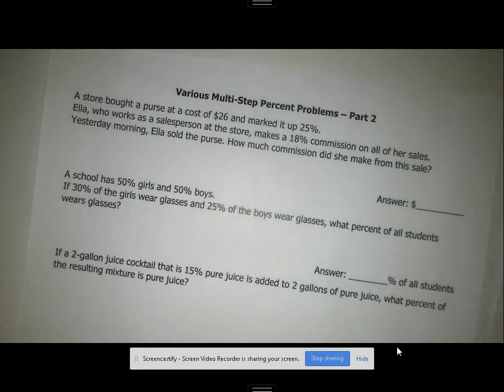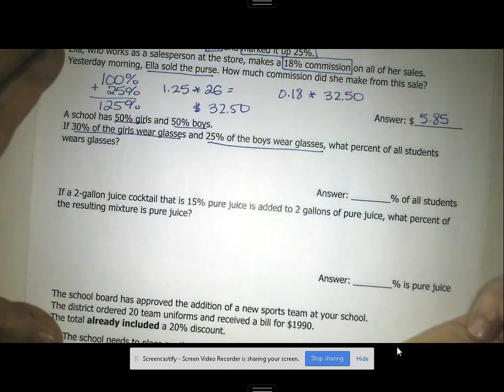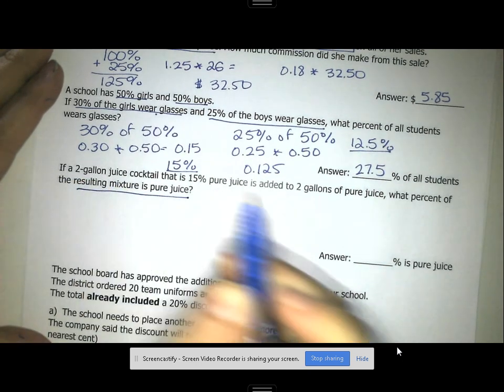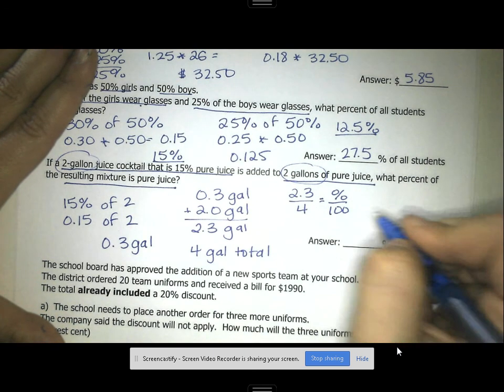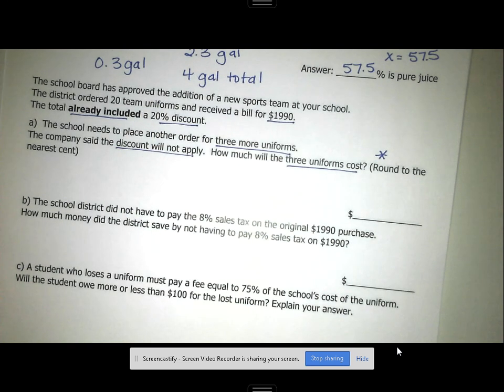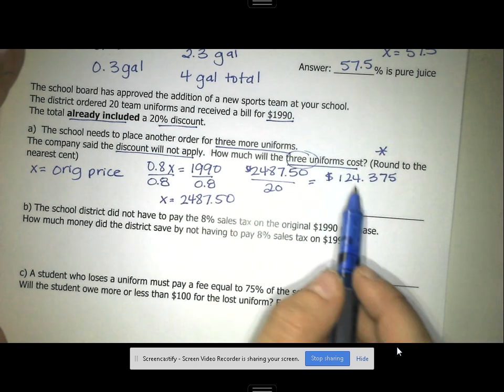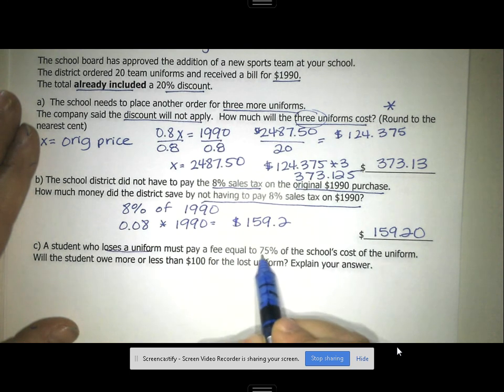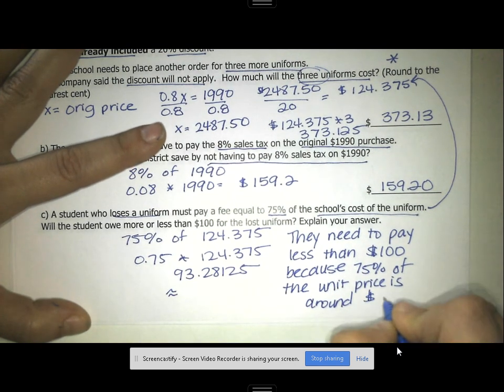Percent Unit: Multi-step Percent Problems PART II